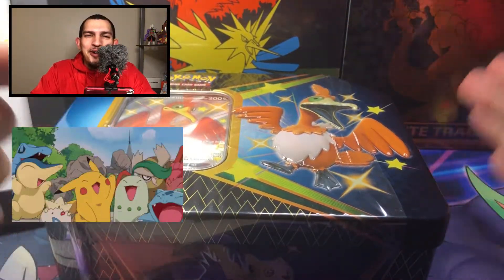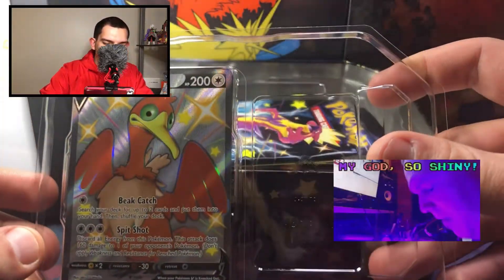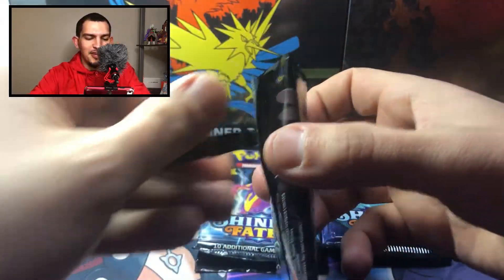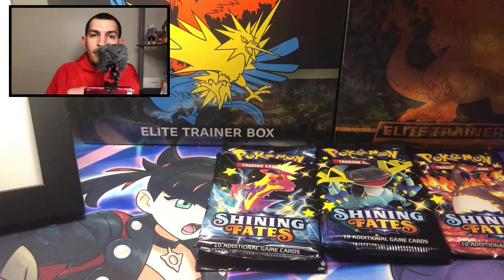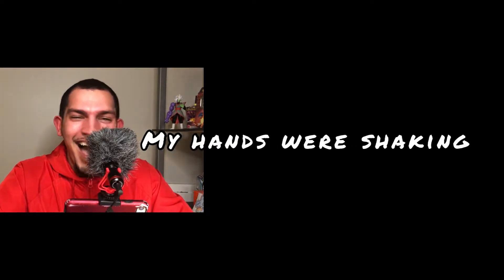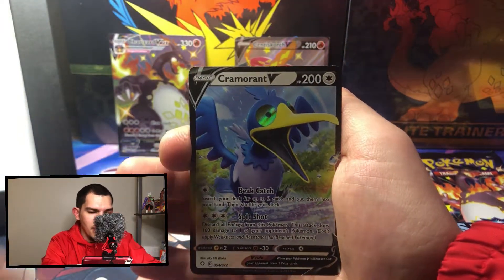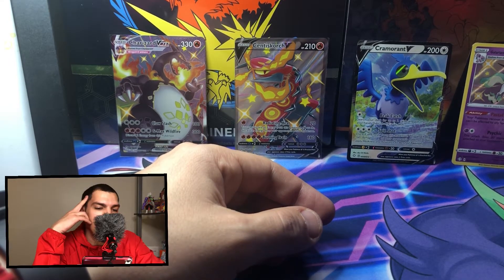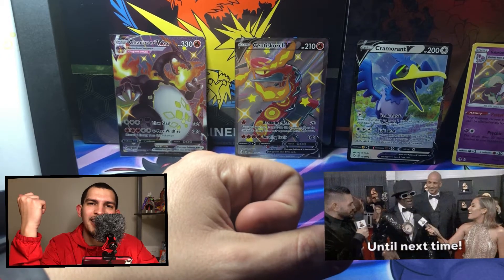✨SHINY CHARIZARD VMAX✨ First ever Shining Fates Tin opening!!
Happy Pokémon  Day World! Today we celebrate 25 years of Pokémon. I open up my very first Shining Fates product: a Shiny Cramorant V tin. Unfortunately I had an issue of my camera cutting the footage but what I got I had to show it to the world.  Pleas enjoy today's episode of Shining Justice!

Peace and Love Everyone

lang=en